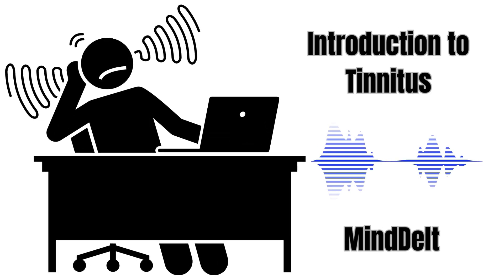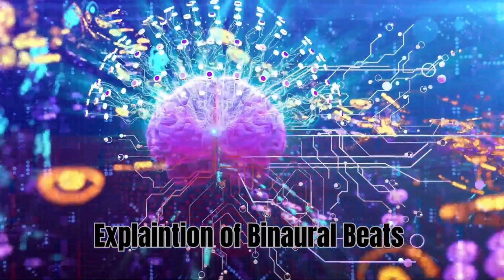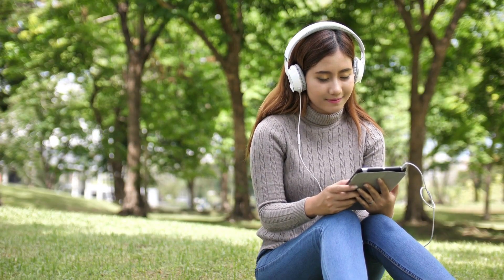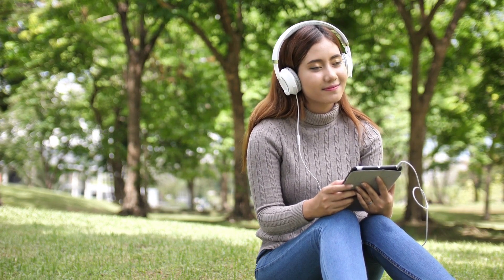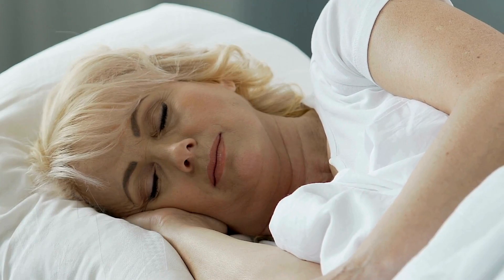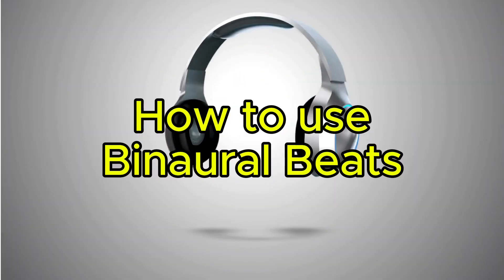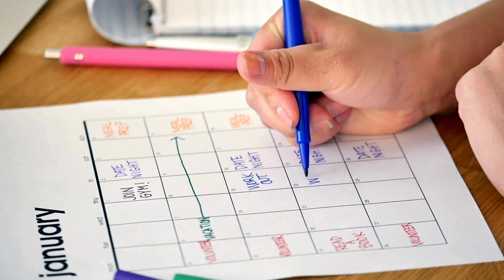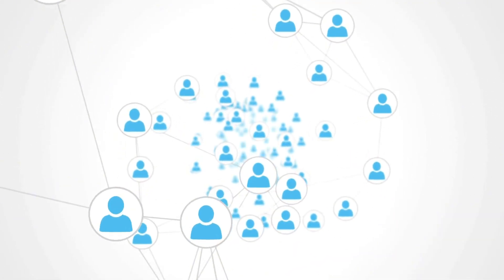Tinnitus Relief with Binaural Beats: Scientific Explanation Video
Are you or someone you know struggling with tinnitus? In this video, we dive deep into the science behind tinnitus and explore how binaural beats may help provide relief. Tinnitus, commonly referred to as "ringing in the ears," affects millions of people worldwide, but could sound therapy, specifically binaural beats, be an effective way to alleviate the symptoms?

What you’ll learn in this video:

◾What tinnitus is and its common causes
◾How binaural beats work and their effect on brainwave activity
◾The science behind sound therapy for tinnitus relief
◾Tips on how to use binaural beats to manage tinnitus symptoms

Real-life success stories and experiences:
Binaural beats are an emerging sound therapy that can potentially reduce the intensity of tinnitus by influencing brainwave patterns. Tune in to understand how specific frequencies and sound waves may help reduce stress and promote relaxation, offering a natural approach to managing this challenging condition.

Drop your questions or thoughts about tinnitus in the comments below — we love hearing from you!